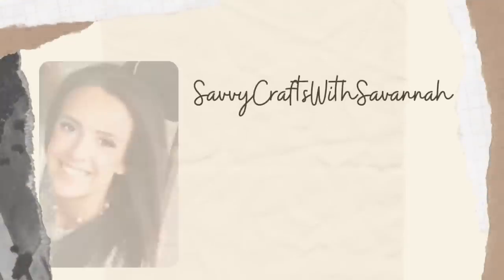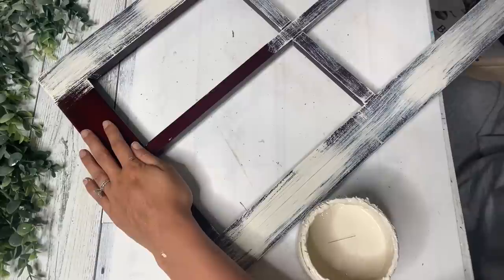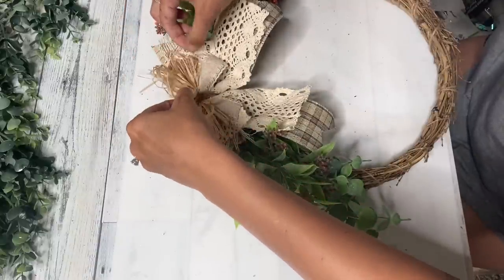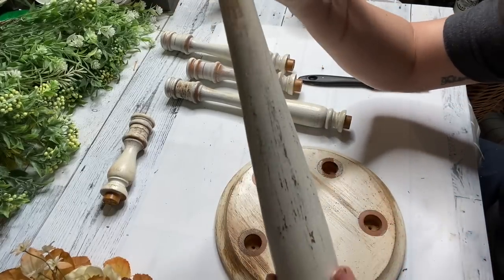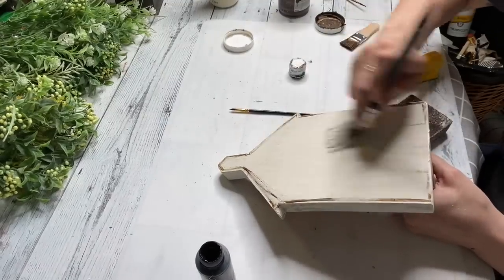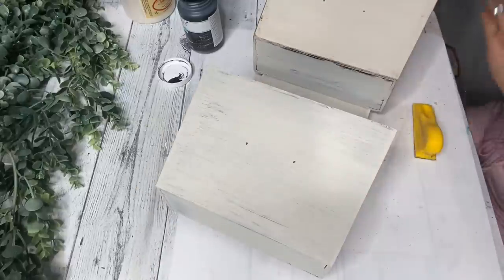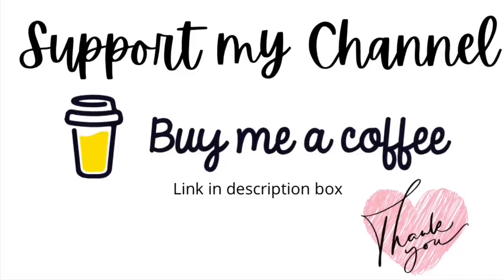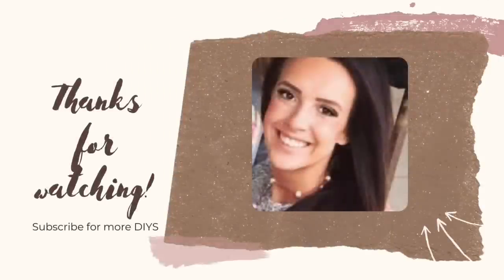Favorite High-End Thrift Flips | Budget friendly Farmhouse Decor I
Happy Thursday everyone!! Today’s video is beautiful farmhouse thrift flips! I love how these came out! If you guys have any questions don’t hesitate to ask!
Today's Video is also Shayna (RobinsonRepurposing) and I's monthly thrift flip challenge ($10 and below)!! We pick a new co-host every month based on our favorite flip from the previous month! We would love for you to join us next month!!

Amazon favorites & most used products
Silicone Mat

CRAFT PAPER

CHALK PAINT

FARMHOUSE BEADS

CHIP BRUSHES

WOOD SQUARES

Sponge brush

Finger sander

Wood rounds

Jute

Lighting used in the video

Everything is from DT unless stated other wise!!